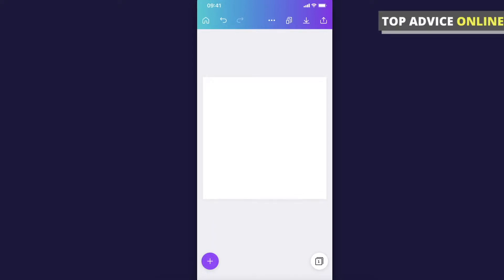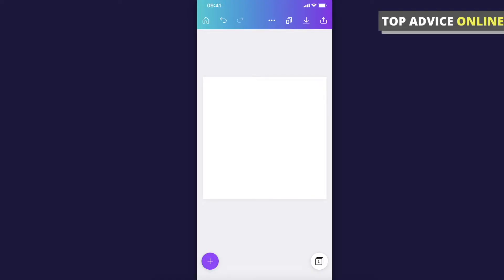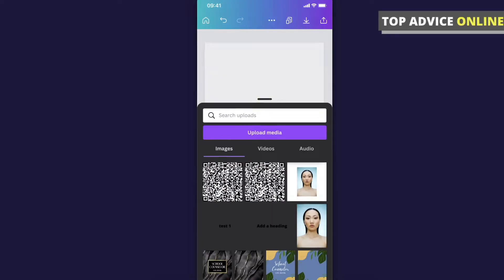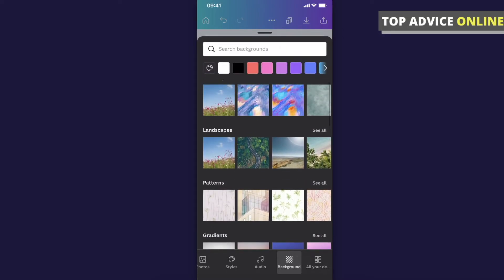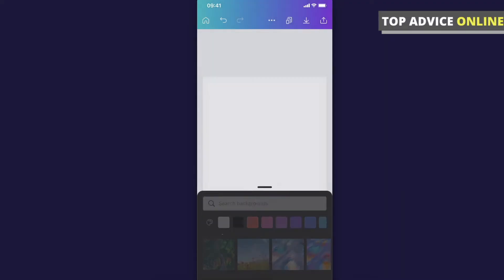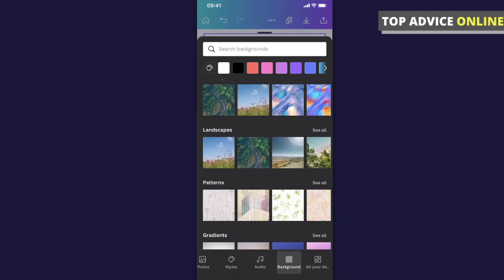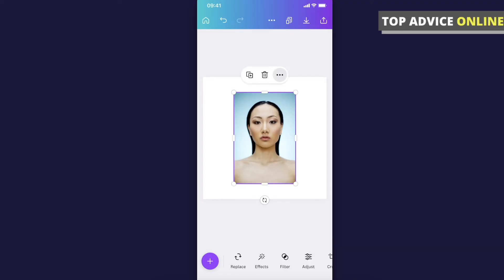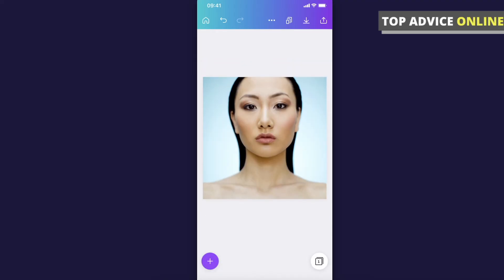How To Add / Change Background On Canva Mobile App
In this video I will show you how to add or change background on Canva mobile app! It's really easy and it will take you less than a minute to do so!